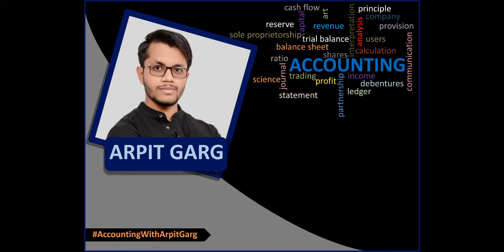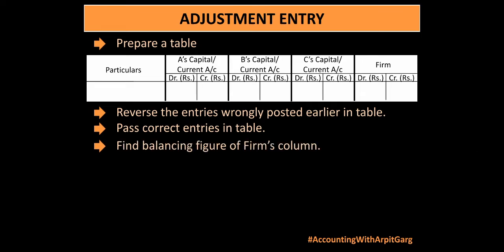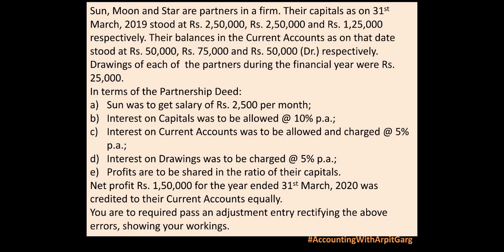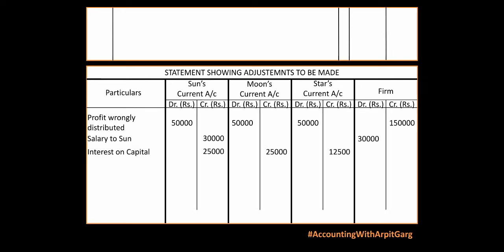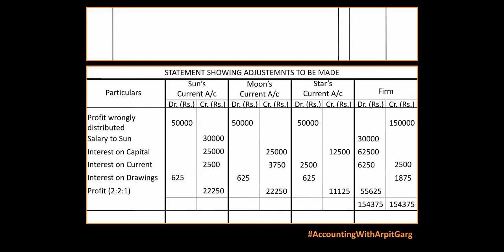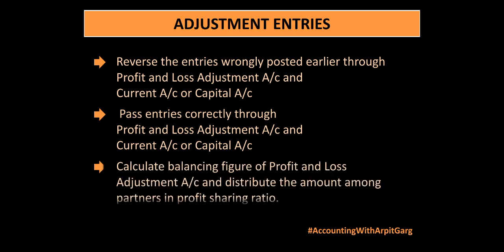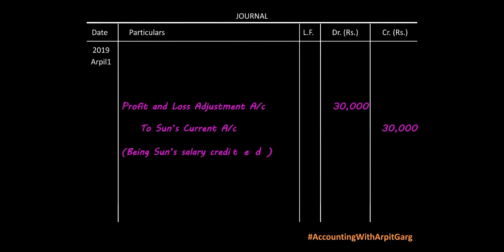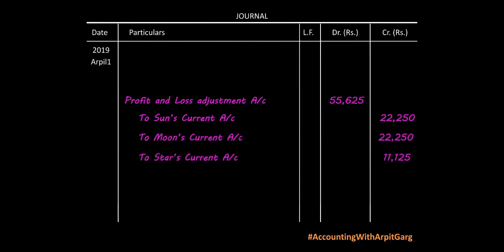Fundamentals of Partnership Part-6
Topic covered in this video:
Past Adjustments and
2 questions related to past adjustments.